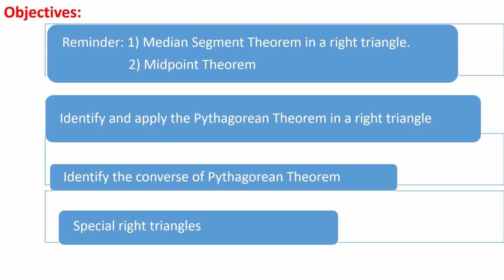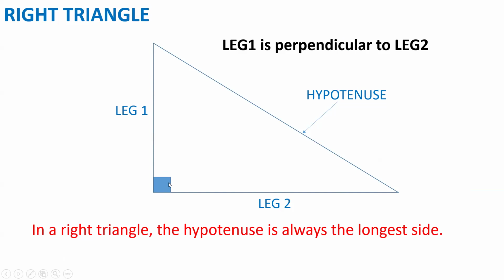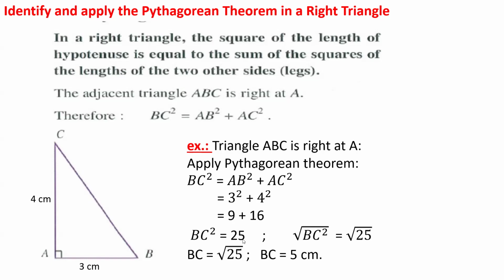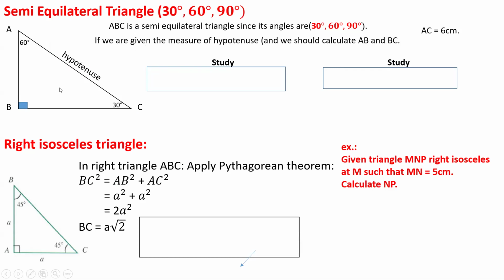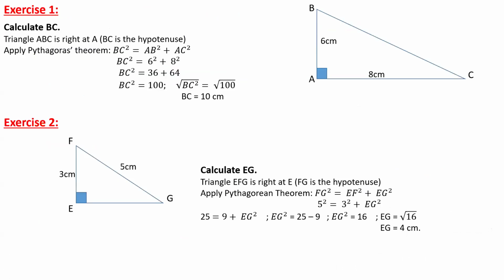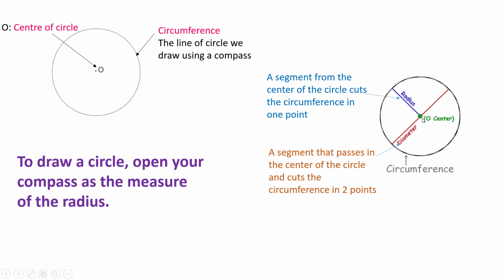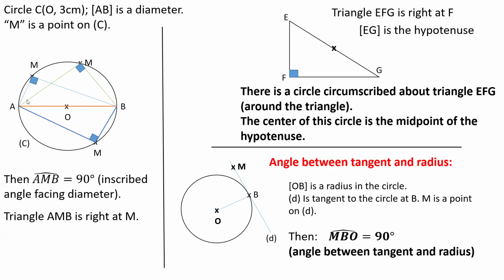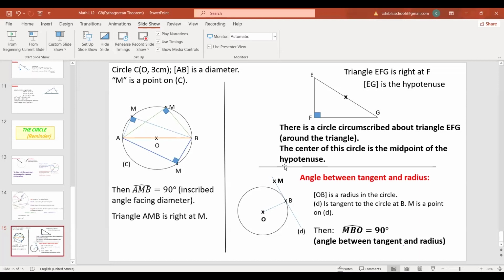Math G8 Pythagoras' Theorem video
This video is a discussion of lesson Pythagoras' Theorem